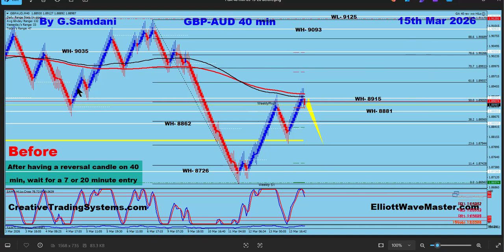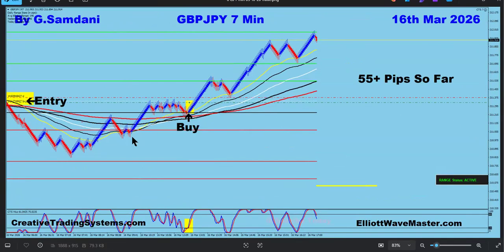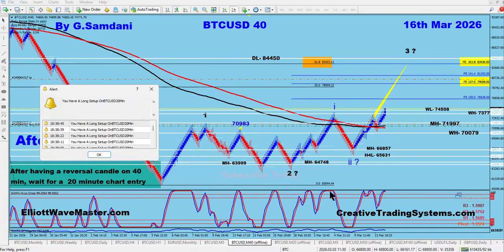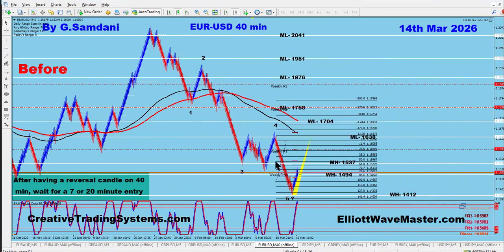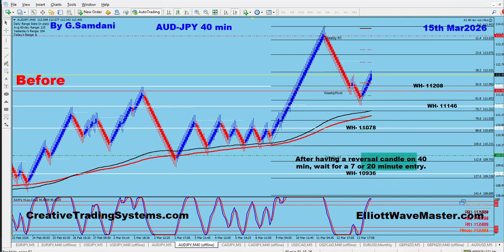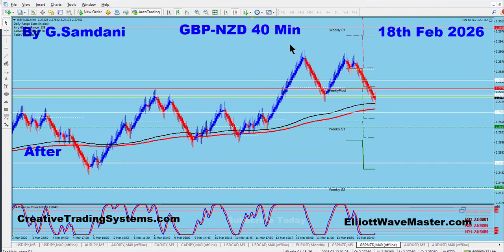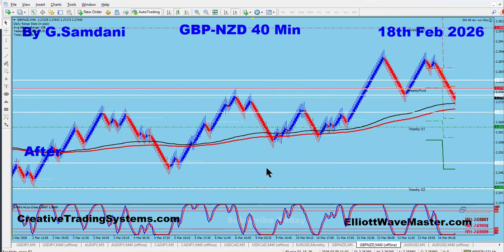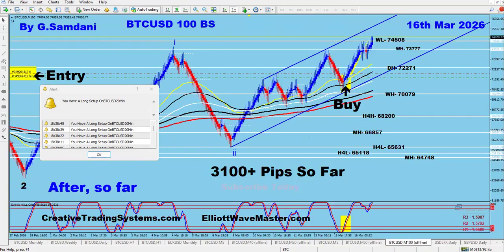New Trade Setups In Bitcoin, GBP-USD, EUR-USD, USDJPY, GBP-JPY, and GBP-AUD For Tuesday. 03-16-26.